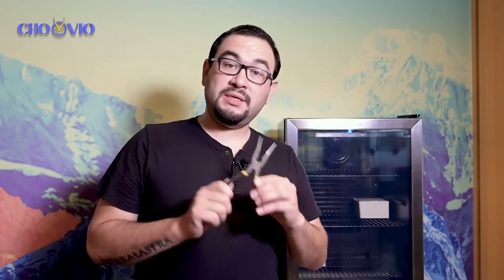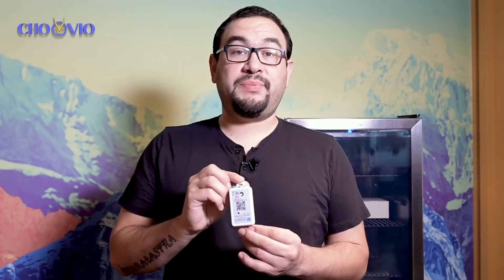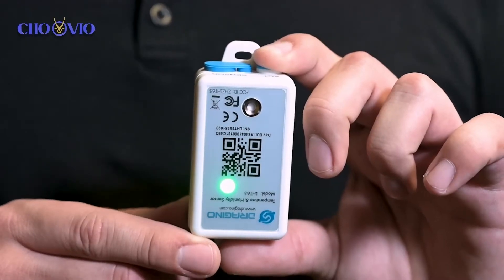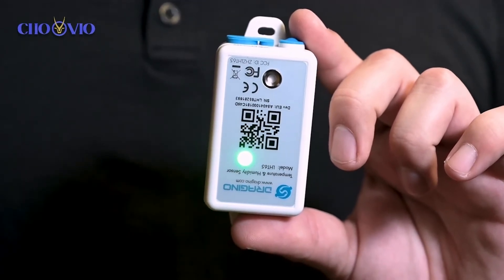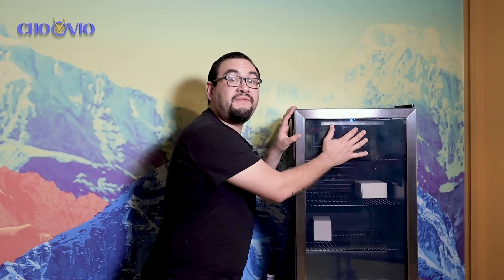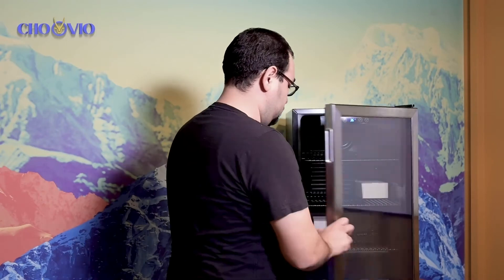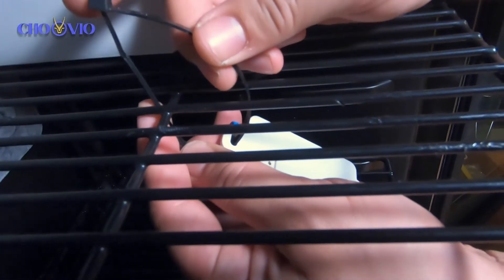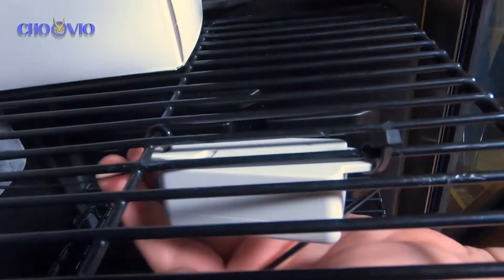How to Install Dragino LHT65 Temperature and Humidity Dragino Sensor | Choovio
How to Install Dragino LHT65 Temperature and Humidity Dragino Sensor